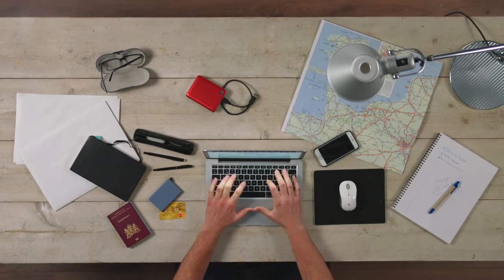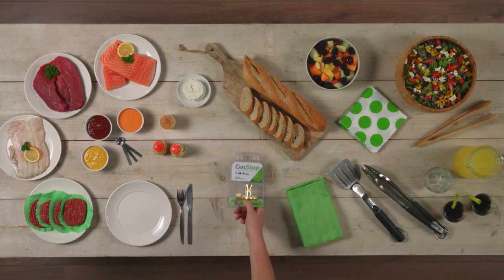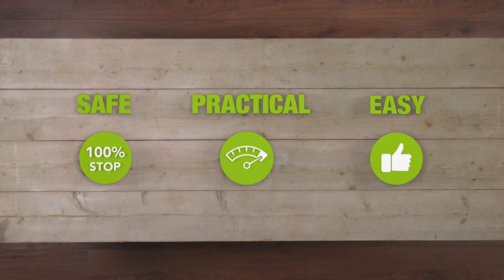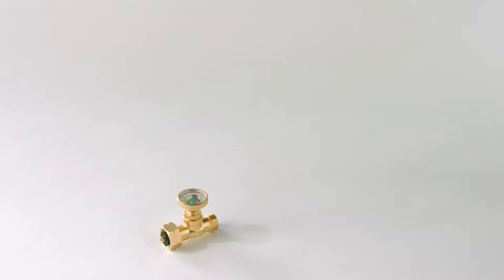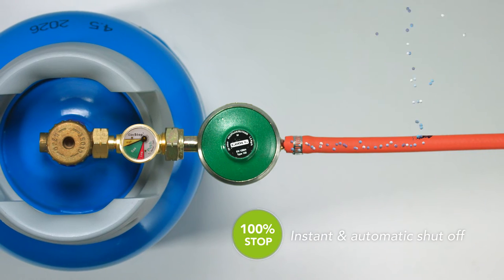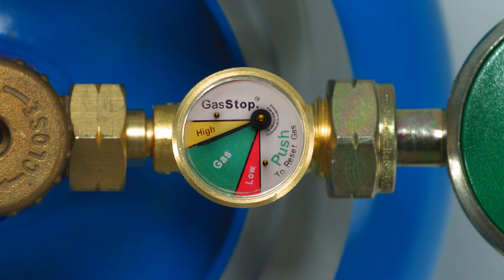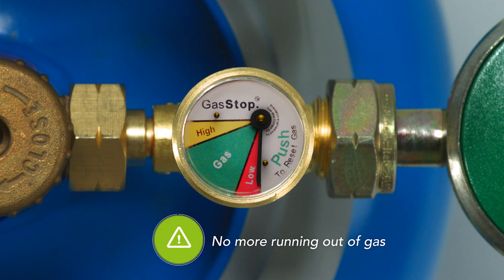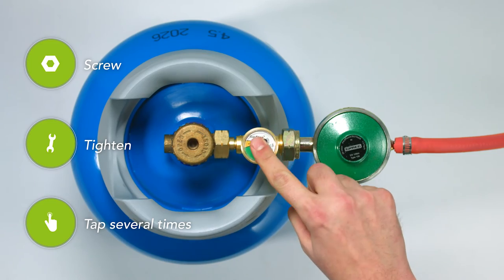GasStop - The Ultimate in Gas Safety Commercial (English)